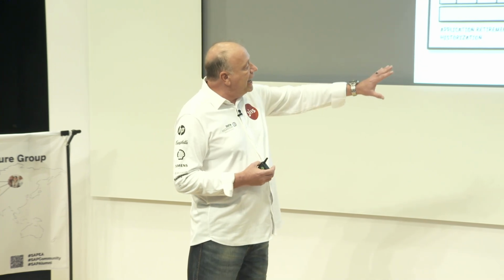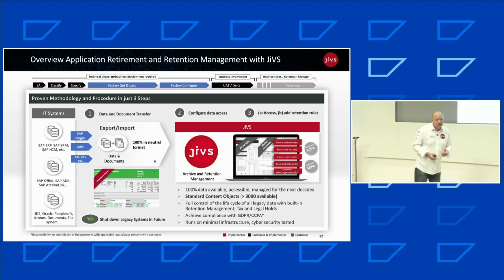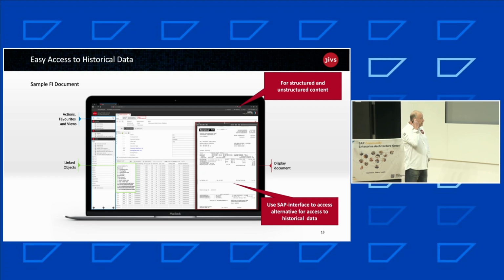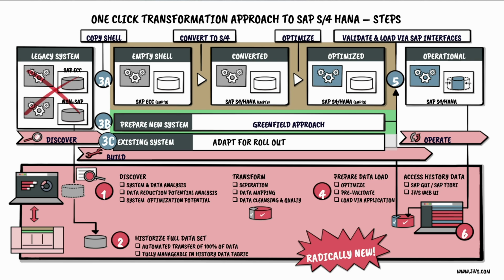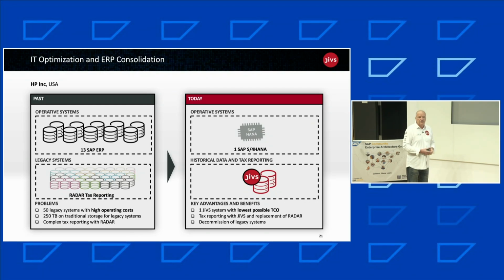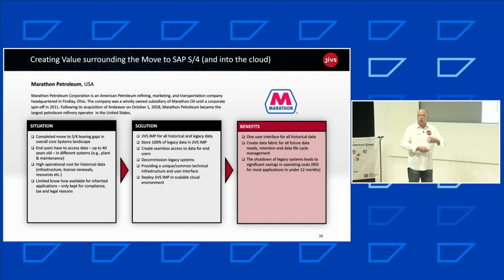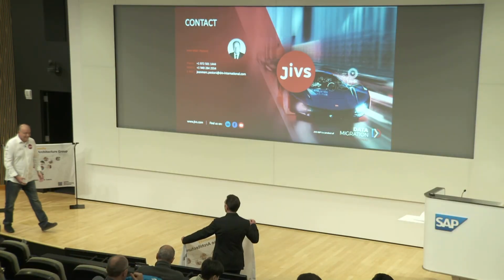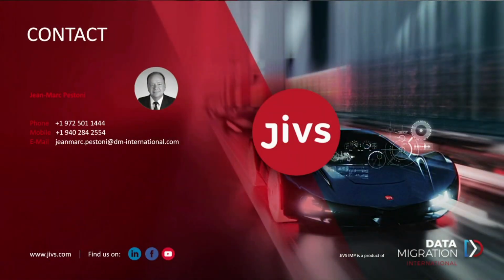Simplifying Your Data Readiness and Migration for SAP S/4HANA Cloud and AI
Presentation by Jean Marc Pestoni , Data Migration International at the Next Gen SAP Enterprise Architect Community Learning Forum 2025